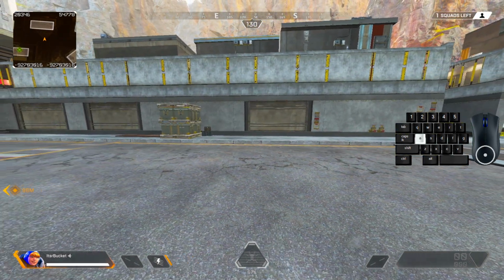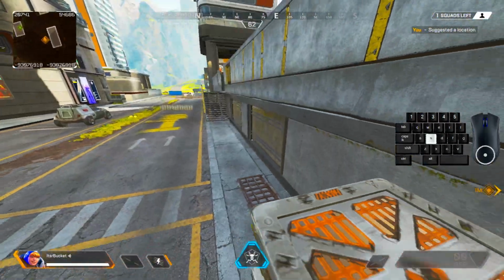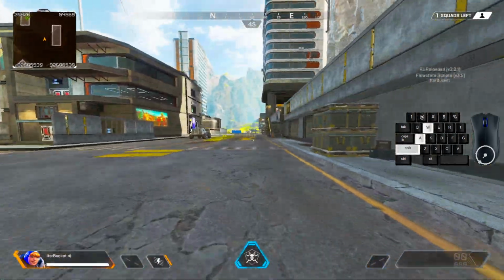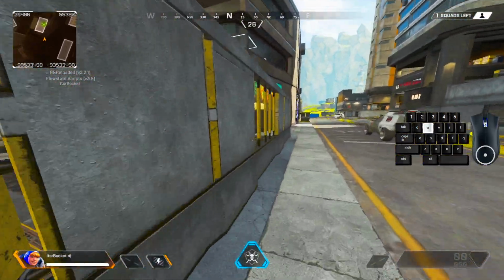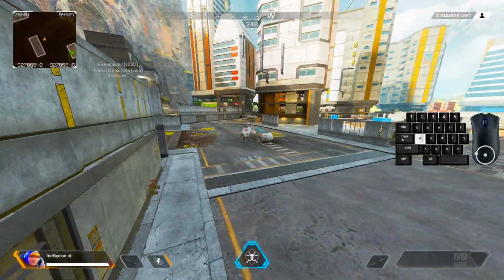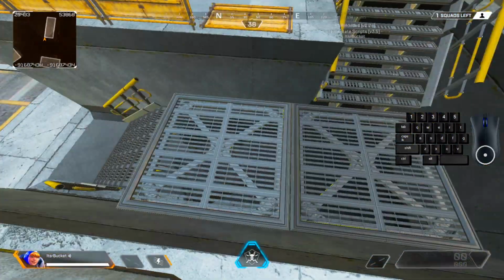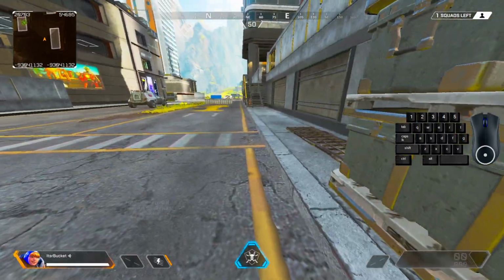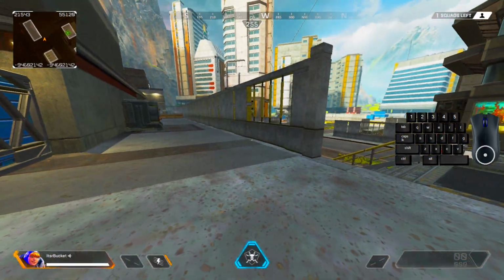The only WALLBOUNCE guide you will ever need!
I hope you enjoyed this tutorial, I have decided to make a movement series on my channel so come back regularly to see if i have posted one. and as always feel free to like, subscribe and leave feedback.
Thanks!

Socials @rBucket_